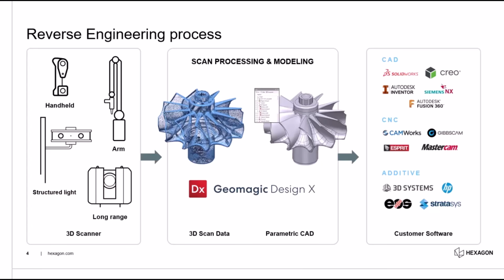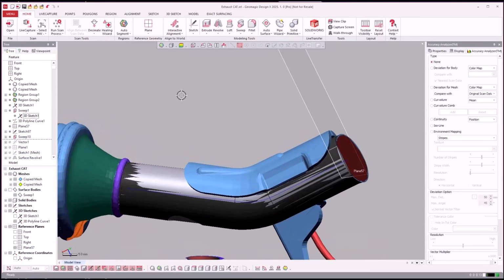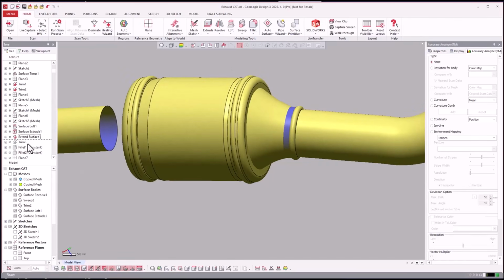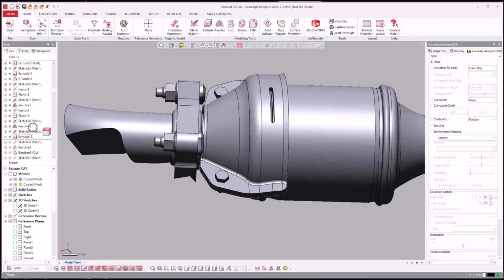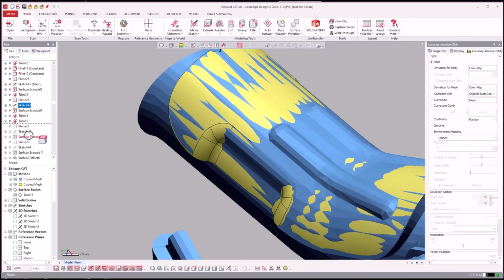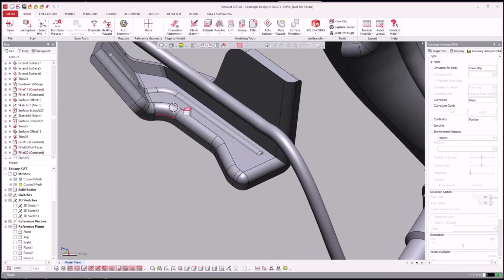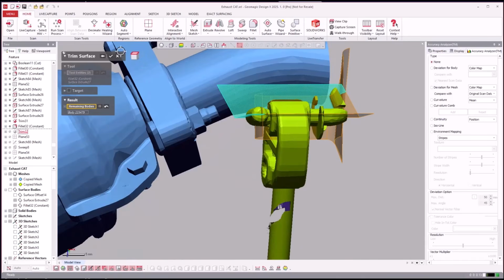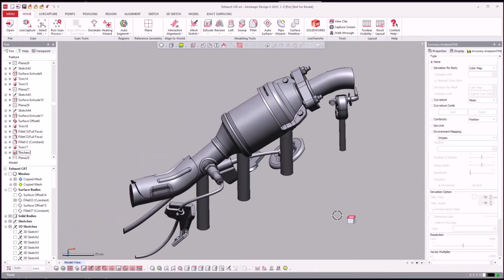Reverse Engineering an Automotive Exhaust System (Part 2) | Geomagic Design X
Using various examples spanning across the many industries, The RE Lab series will walk you through how to reverse engineer (almost) anything with Geomagic Design X.

This session takes you through how mesh data is used to reverse engineer a car exhaust system. (Part 2)

Speak to sales:
Americas:

Japan:
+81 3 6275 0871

SEA:
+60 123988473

ANZ:
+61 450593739